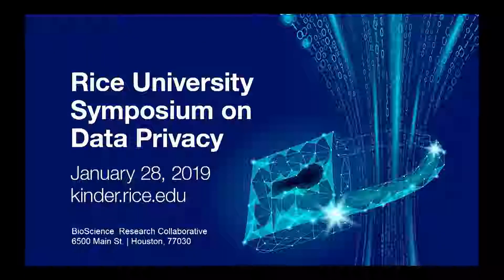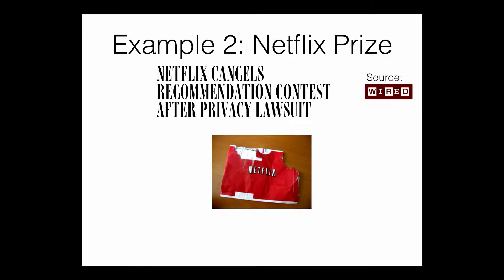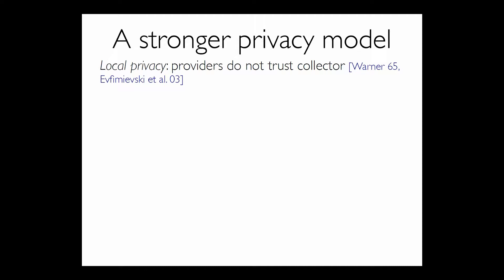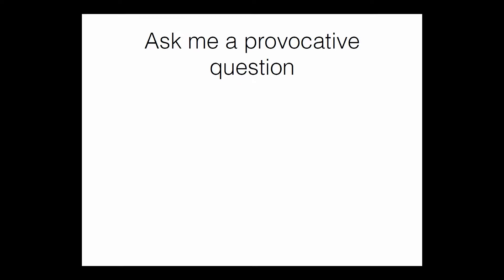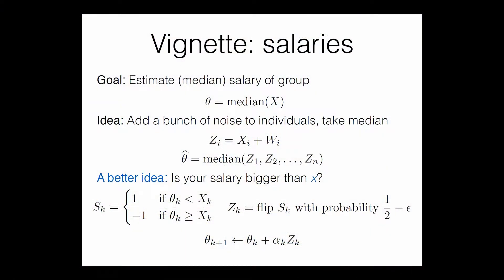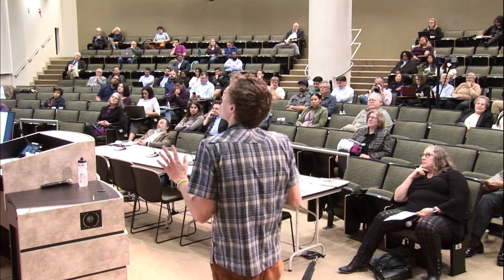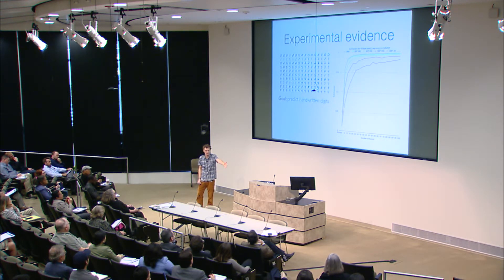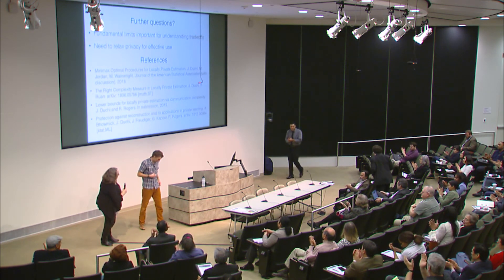Symposium on Data Privacy: John Duchi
John Duchi, assistant professor of statistics at Stanford University proposes a controversial theory of securing private data by making it totally public in order to remove the monetization of everyone's private information. To read more about the symposium,